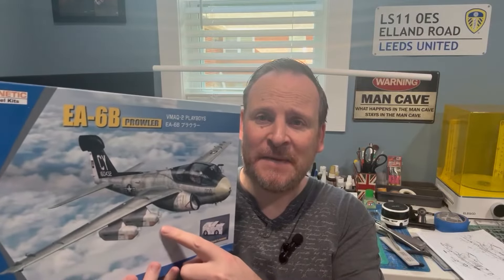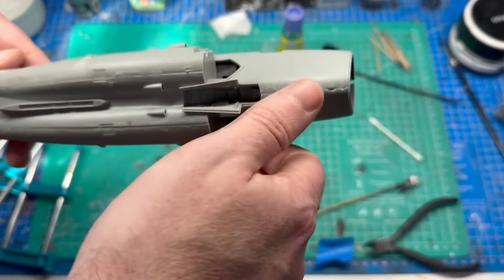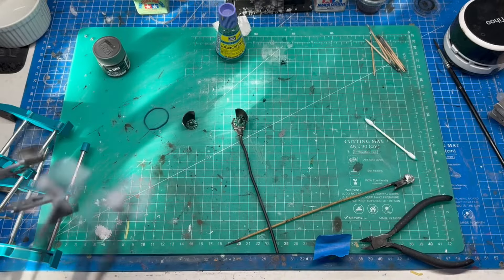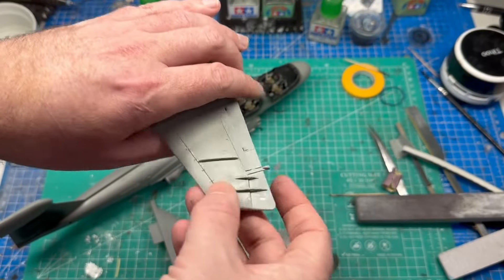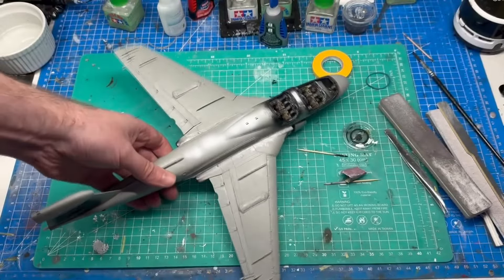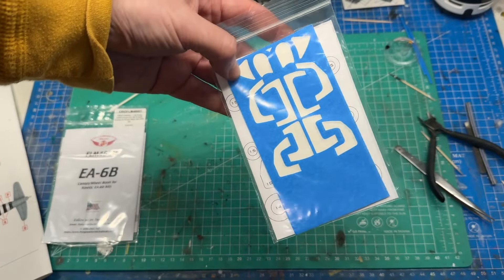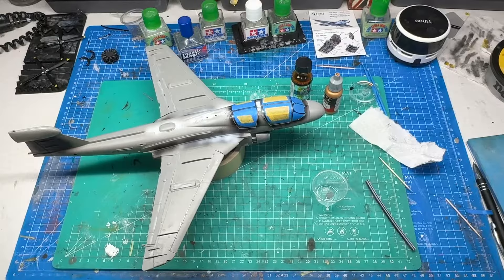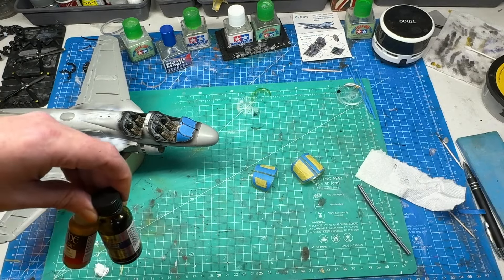1/48 Kinetic EA-6B Prowler, Build Series - Part 3: Main Assembly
This is the third video of a video build series featuring Kinetic's 1/48 EA-6B Prowler.

In this video we complete the main assembly and then I add the gold tint to the canopy.